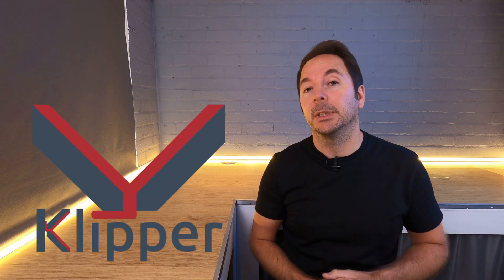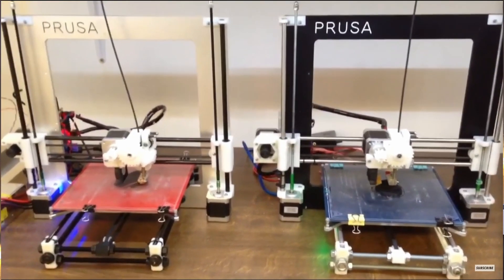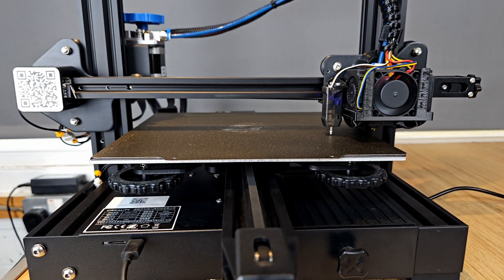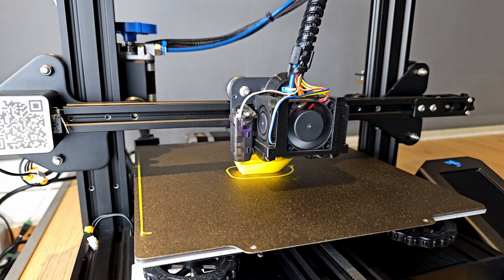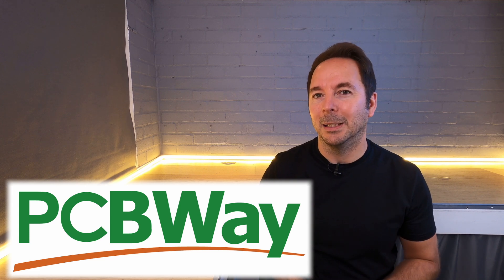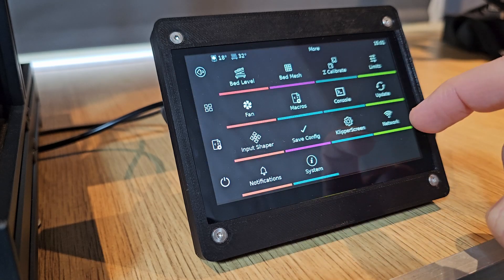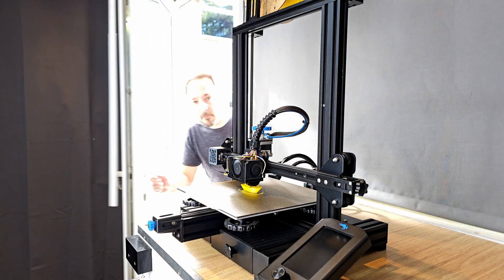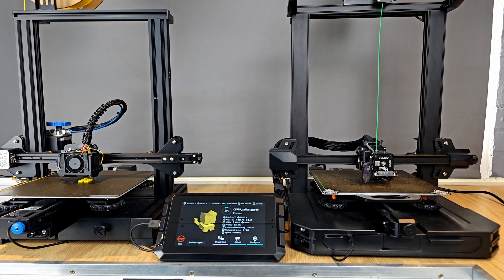Klipper Firmware - Why You Need It On Your 3D Printer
What is Klipper and why do you want it?
I love klipper and think that you would too, but why?
What is klipper and why is it different from everything else you’re likely to encounter when it comes to 3d printer controlling firmware?